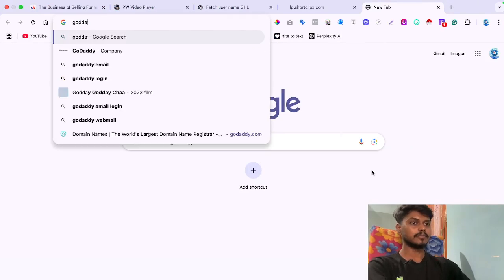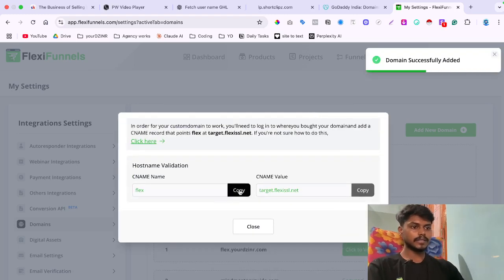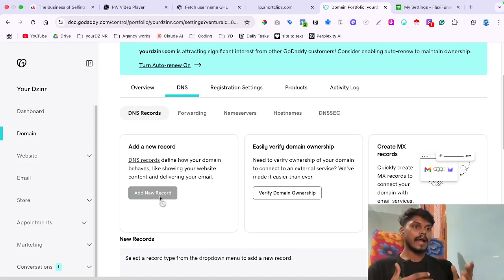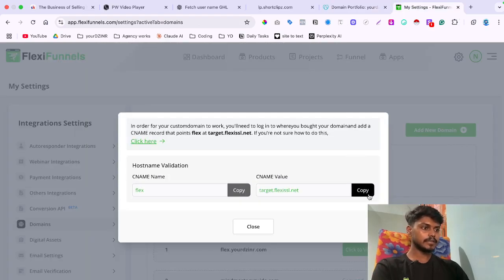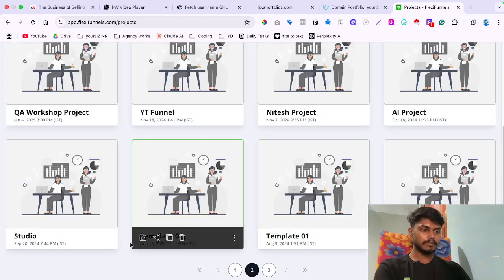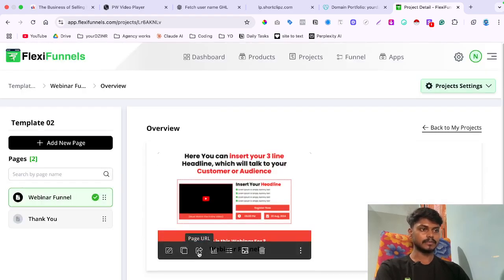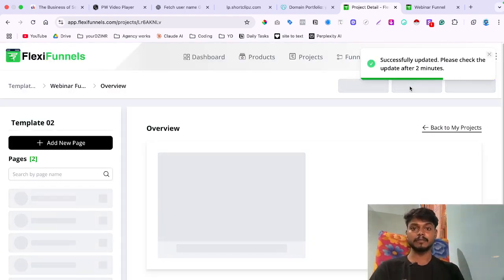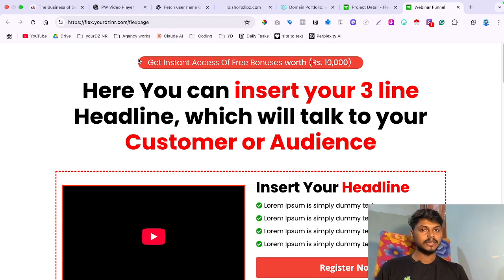How To Add Sub-Domain On GoDaddy in 2025 | Navv Neet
In this video, we are gonna learn How to create a sub-domain in GoDaddy and connect that with Flexifunnels in just 5 minutes.

Navv Neet

Gadgets we use :
Laptop -
Mobile -
Mic -
Light -

Domain -

✅ Earn 50,000/month from the comfort of your house. Get the “Starter Toolkit” to get Step-by-Step Guidance for FREE to start your Freelancing journey : {Link}

✅ Get 3+ Converting Plug-n-play Funnel Templates, Fresh E-Book For Ads and more to set your online business in just 499/-
{Link}

{Link}

Hey, I’m Navneet, You must know me by the name Your DZINR. Your DZINR is basically an Agency that Help Coaches and Business Owners to Boost their Businesses and Revenue by using Funnels, Ads & Automation

We are providing Done-for-you Services in our Agency, where you don’t need to do even a single task. You just need to fulfill the details of your business, That’s it..

Checkout Our Latest Work Here : Yourdzinr.com/works

  - YD